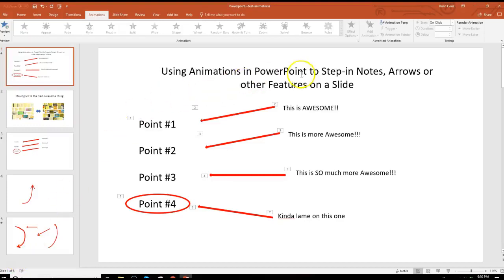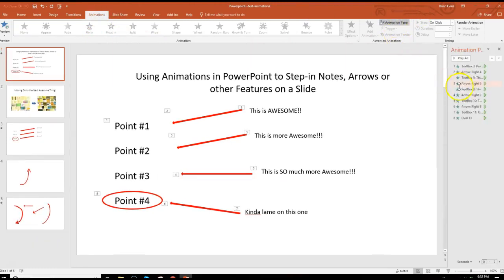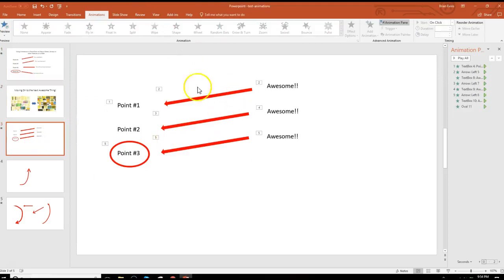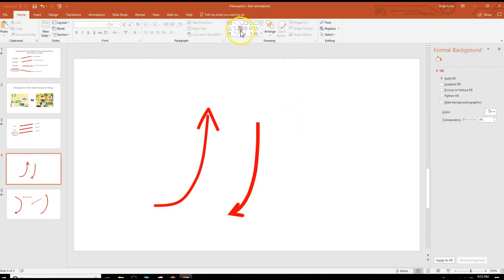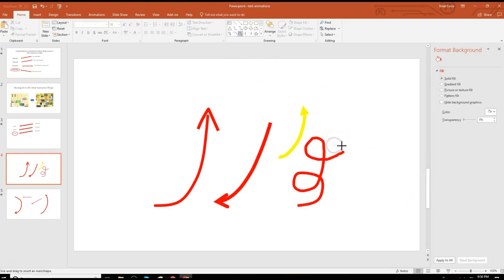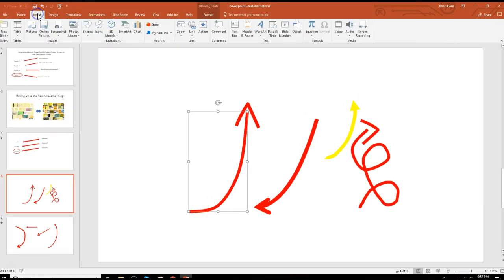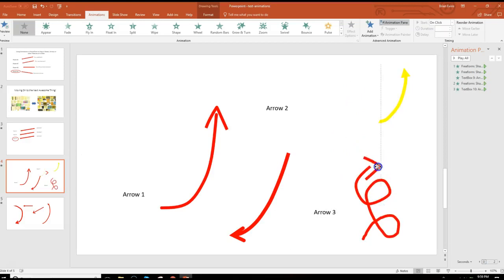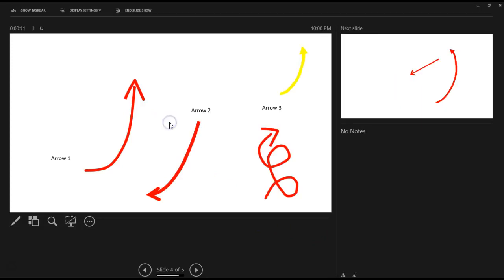Adding Hand Drawn Arrows on Click in Powerpoint 2016